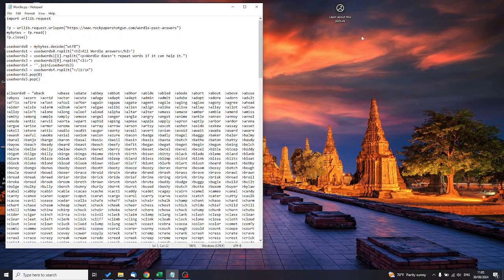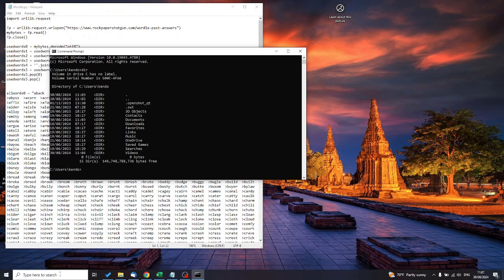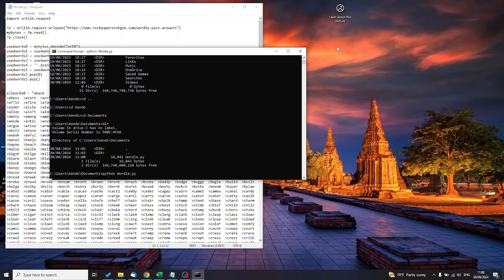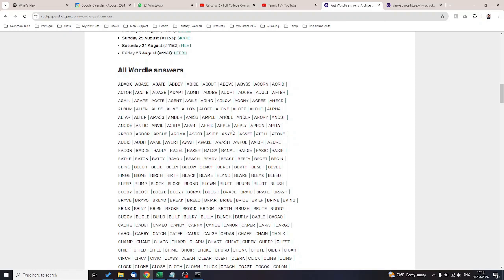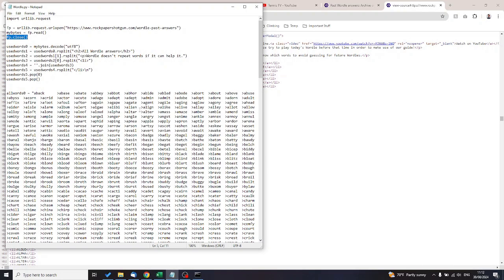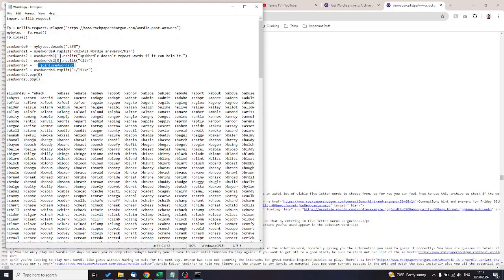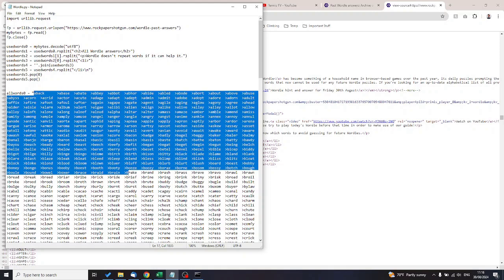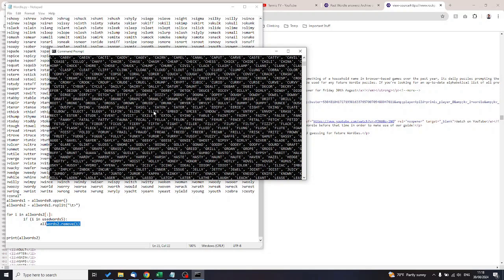Wordle Remaining Words Generator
I wrote a program in Python that takes the list of all possible Wordle words and subtracts out all the words that have already been used. It self-updates every day.

Link to the Python file below. To run it, first go to python.org and download and run the installer. Then save the file. Then open up a terminal on your computer. (If you're on Windows, just type 'cmd' in the search bar.) Navigate to the directory in which you saved the python file. Finally, simply type 'python Wordle.py'.